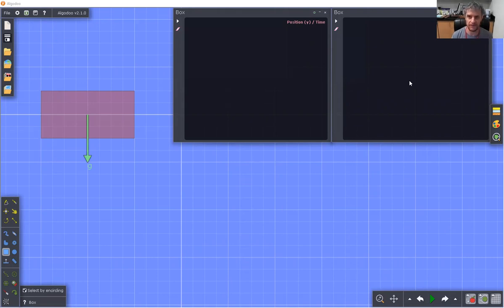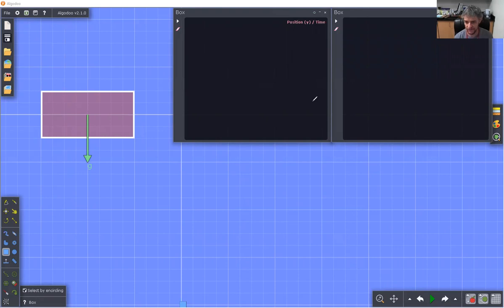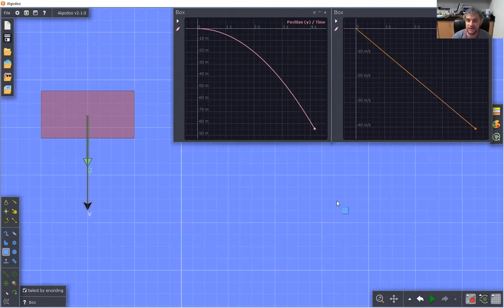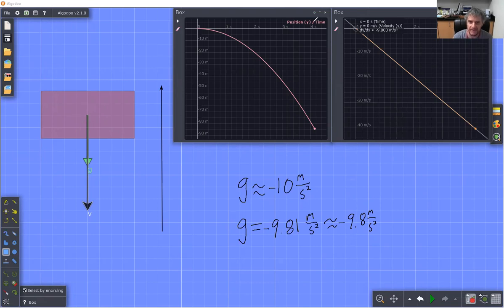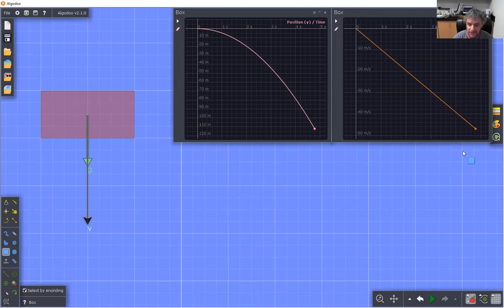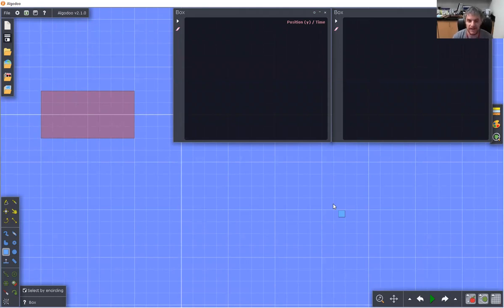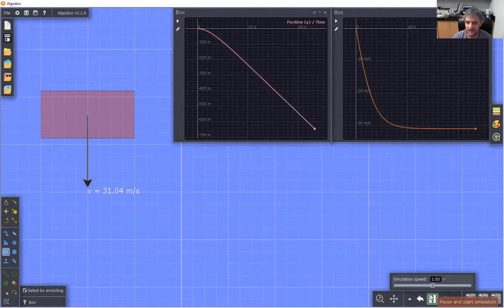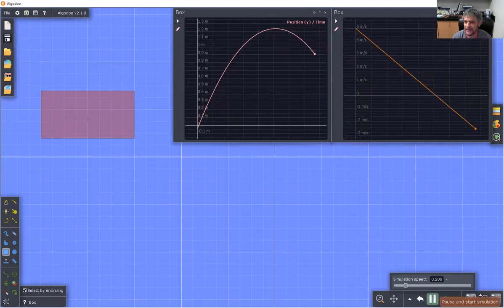Intro to Free Fall